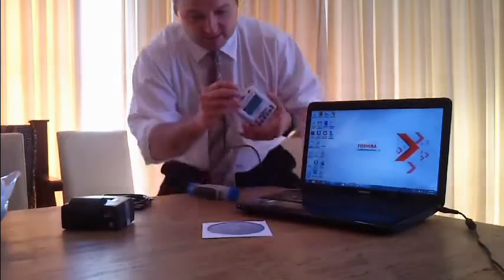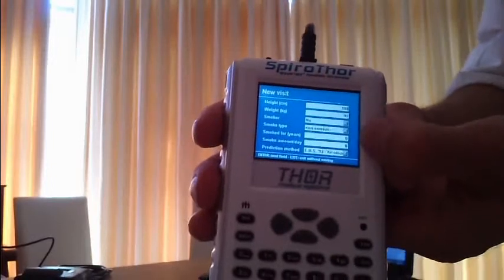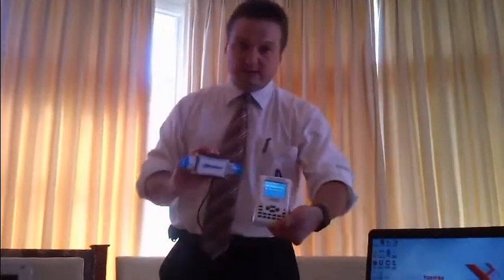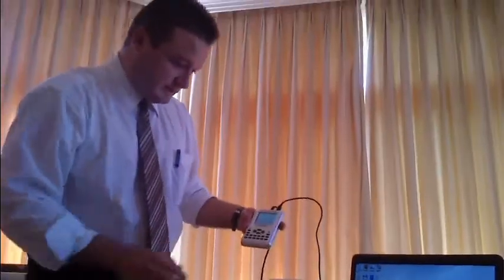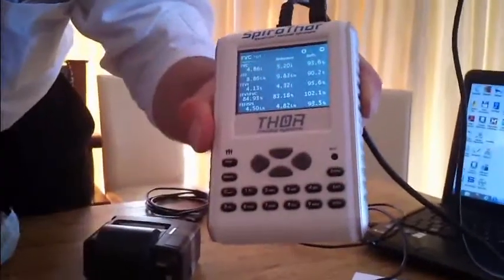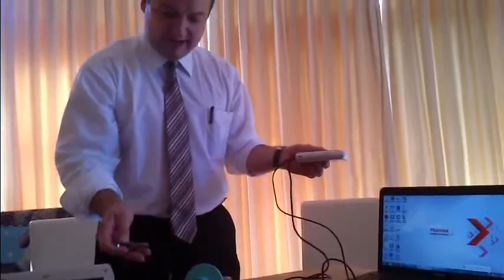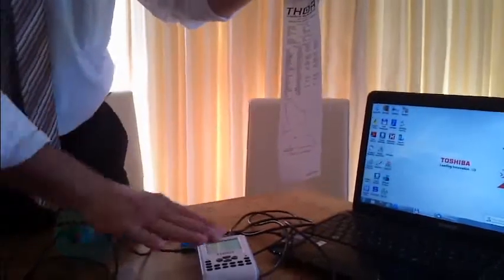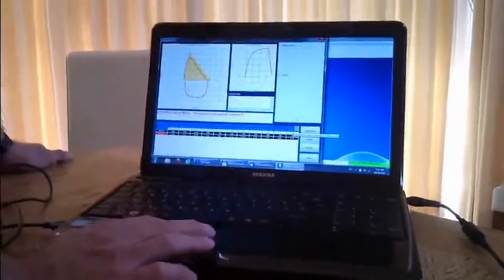SpiroThor explained fin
SpiroThor Ultrasonic Spirometer